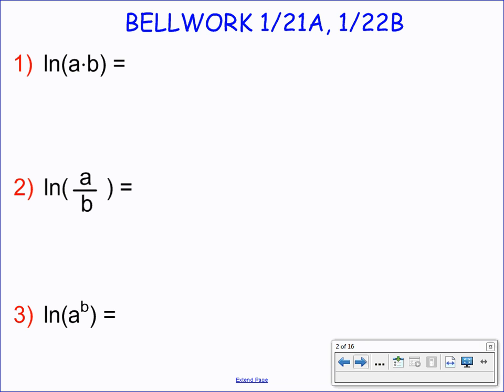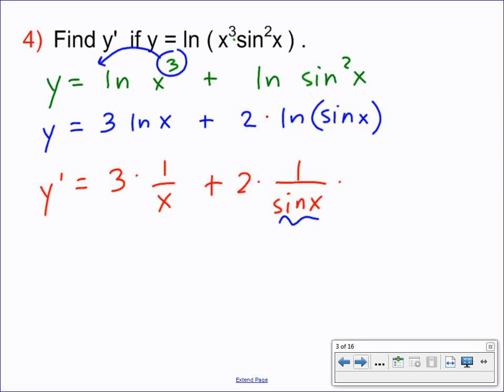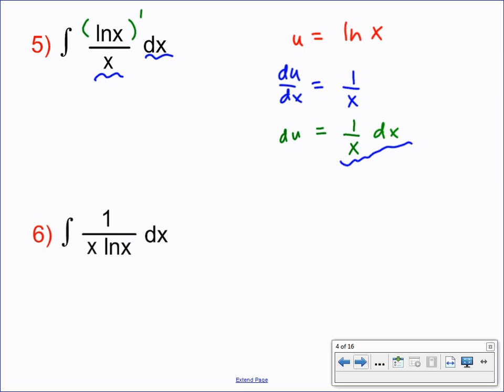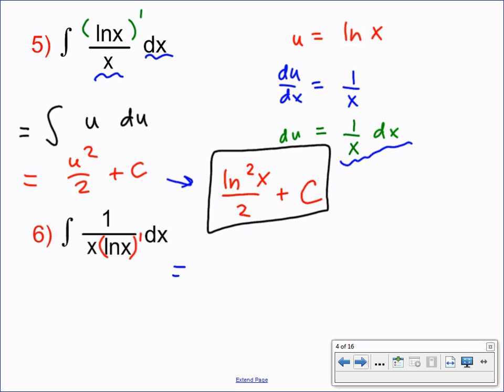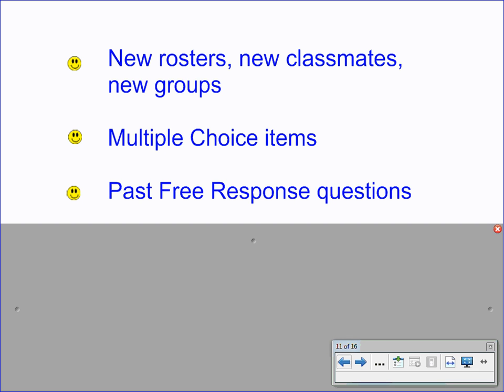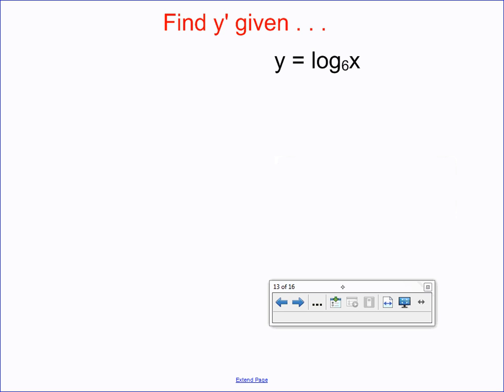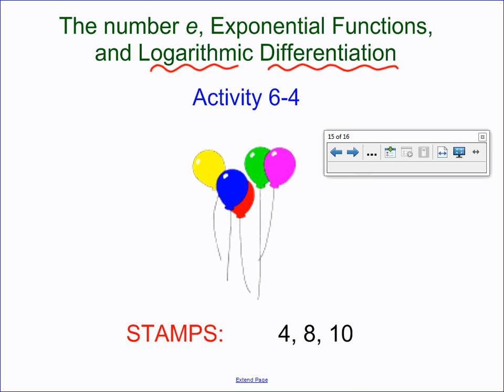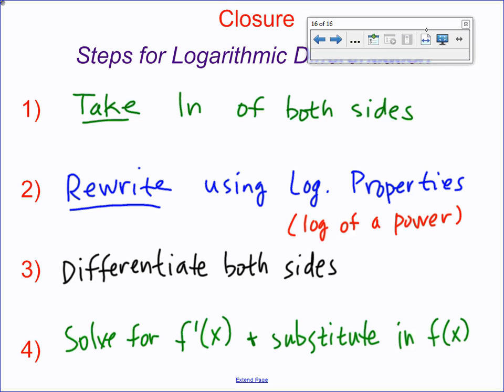AP Calc Unit 6 Day 3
Logarithmic properties,  logarithmic differentiation, and integration involving natural logs for Bellwork; Develop and apply Logarithmic Differentiation in-class activity